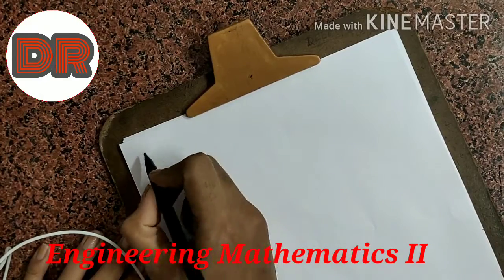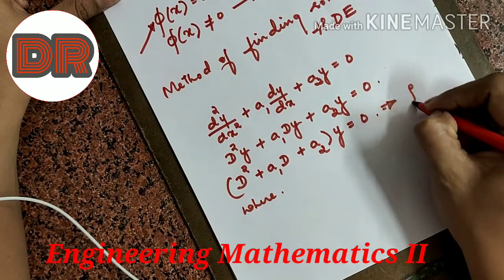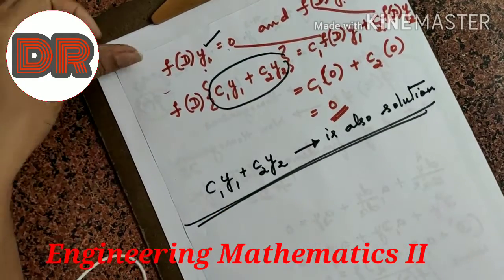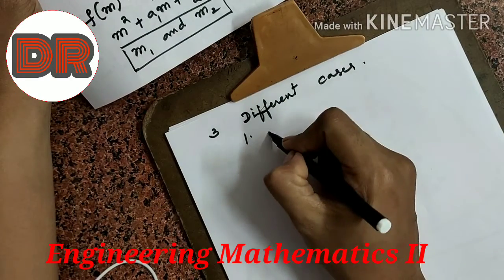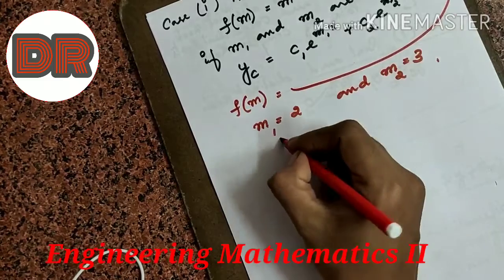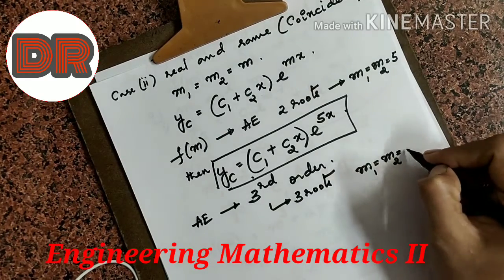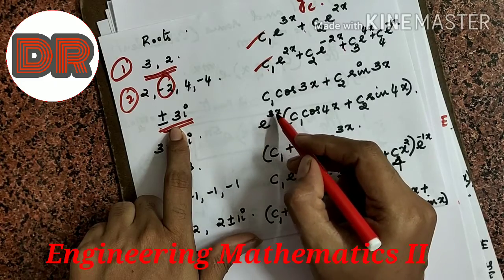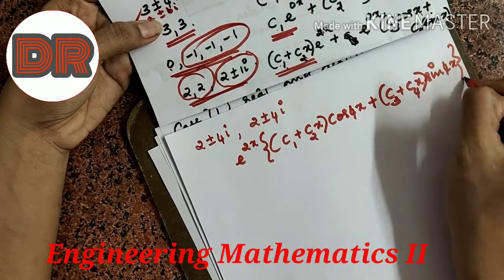Solution Of Homogeneous Linear Differential Equation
In this lecture general method of finding solution for homogeneous linear differential equation is explained